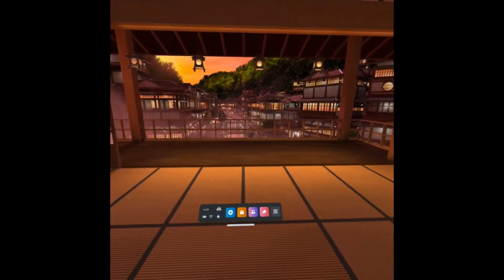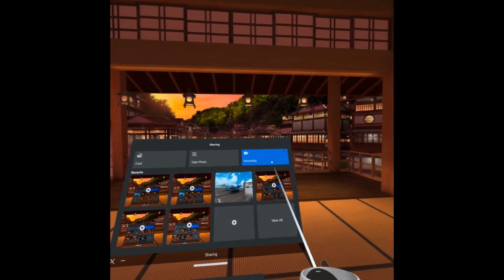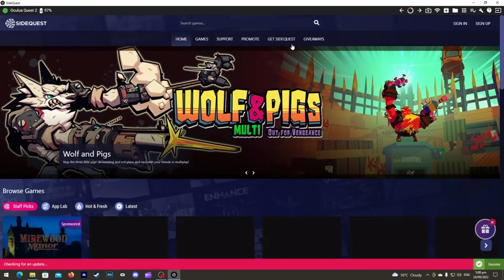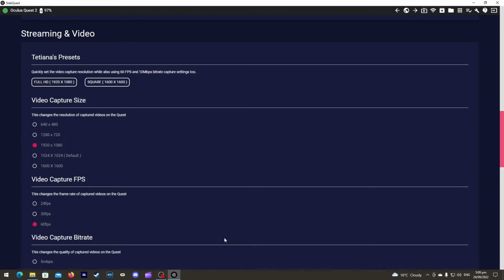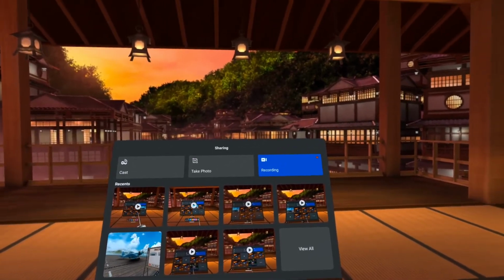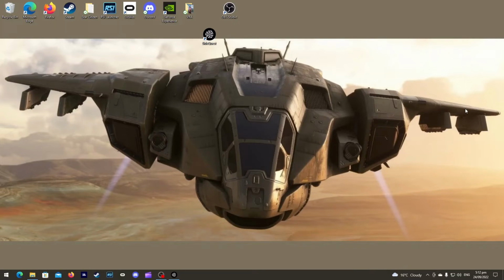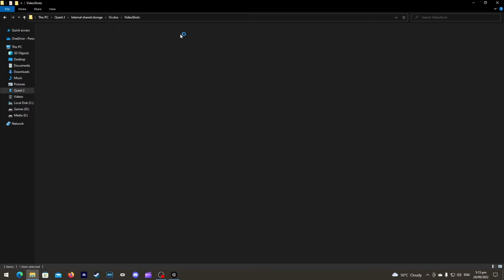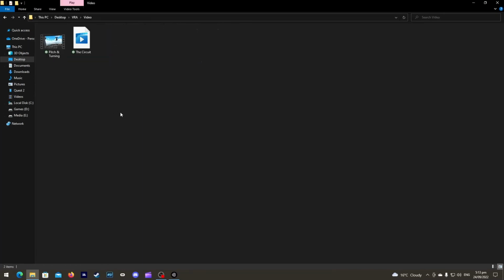Quest 2 recording tutorial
Here's how I record my VR content!

Equipment:
- Quest 2
- PC/Laptop
- Quest 2 charge cable

Software:
- Built in Quest 2 recording option
- Side quest (optional)
 - I also used OBS to record my PC activity, but you don't need that to record your Quest 2 gameplay.

If there's something that either I've made an error, or you'd like to know more, feel free to either leave a comment here or flick me a msg on Instagram!